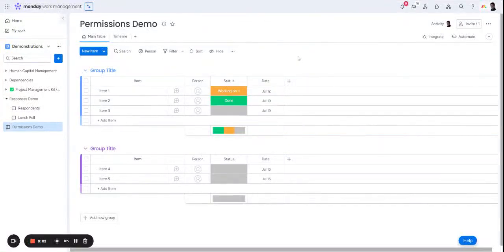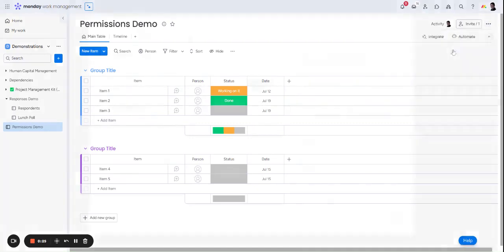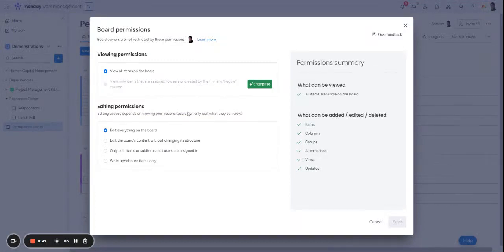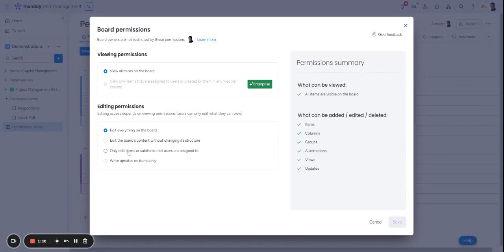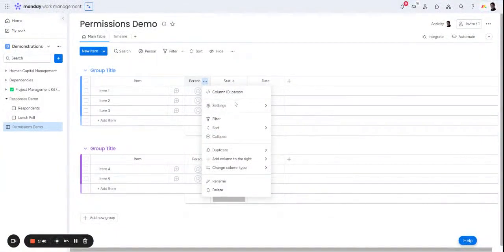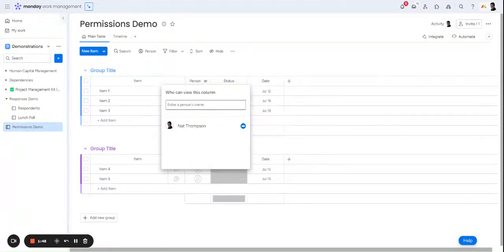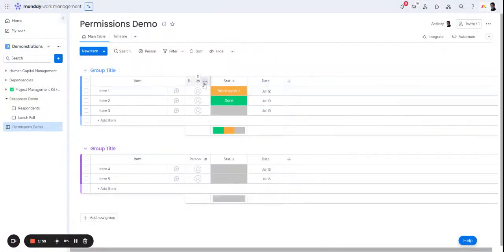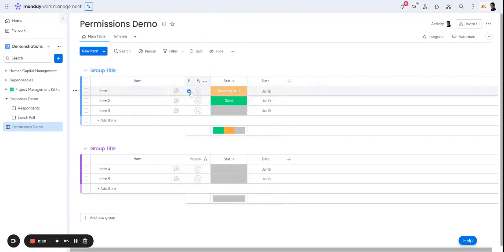Get Control: Maximizing Efficiency with Board and Column Permissions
Welcome to another monday minute where we dive into the world of project management with monday.com. In this video, I unravel the comprehensive permission settings that are available on monday.com boards and columns. If you've been wondering how to restrict certain actions on your monday.com board, or wish to master your workspace by adjusting the board permissions, this video is tailor-made for you.

With a focus on the professional version of monday.com, we'll take a guided tour of the basic permission settings. You'll learn how you can create an open workspace, where everyone can edit everything or establish a controlled environment that limits content changes without impacting the structural integrity of your projects.

Moreover, we'll delve into the column-level permissions, revealing how you can control who can view and edit specific columns. While it's true that the enterprise version offers more robust control, the professional version of Monday.com is no slouch. It offers a multitude of features to help you keep a tight rein on what people can see and do on your boards.

Don't miss out on this insightful tutorial, along with countless others on our channel, all designed to help you make the most of monday.com. Subscribe today and hit the bell icon so you're always notified when we have new tips and tricks to share.

For help with your monday.com management be sure to visit our

Your journey towards becoming a Monday.com master starts here. Let's get going!